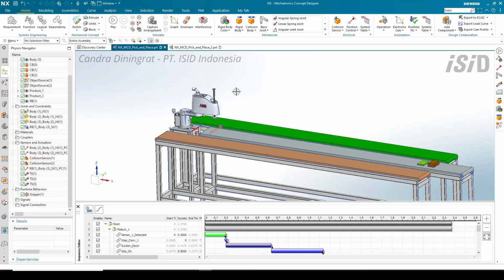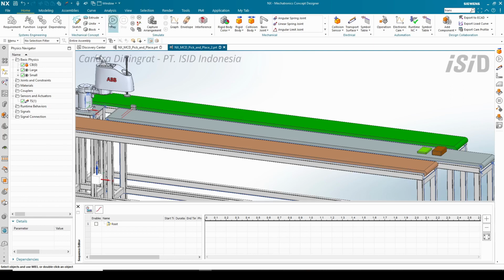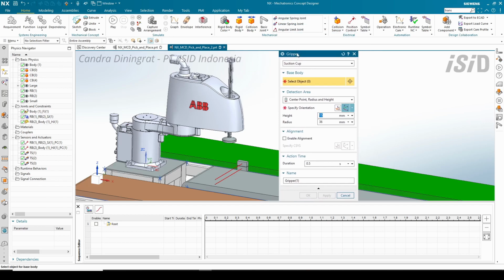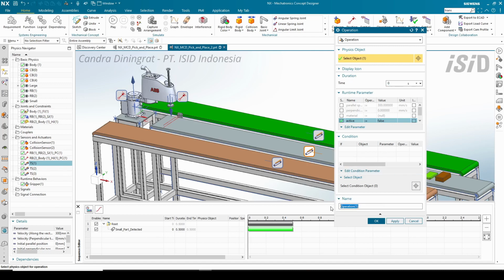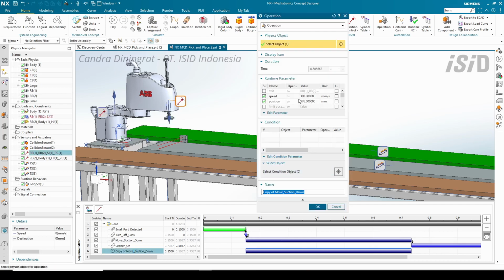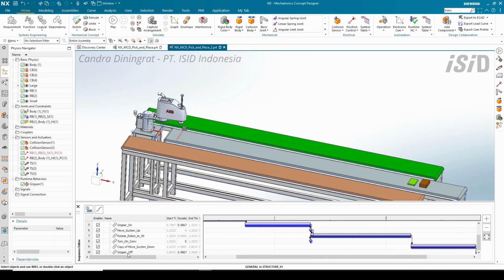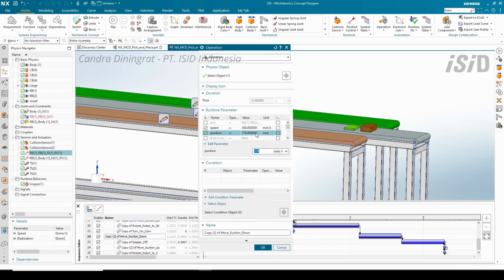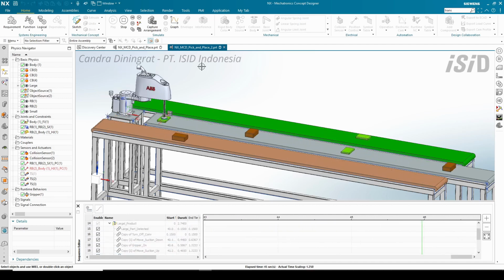NX Mechatronics Concept Designer Tutorial | Robot Pick and Place and Conveyor Simulation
In this video you will learn how to define:

a. Rigid Body and Collision Body Definition
b. Joints, Transport Surface, and Position Control Definition
c. Gripper Definition
d. Basic Logical Operation Definition